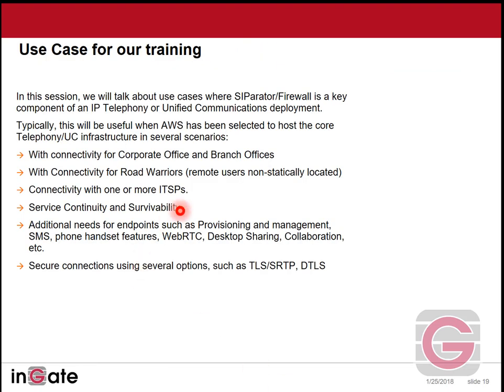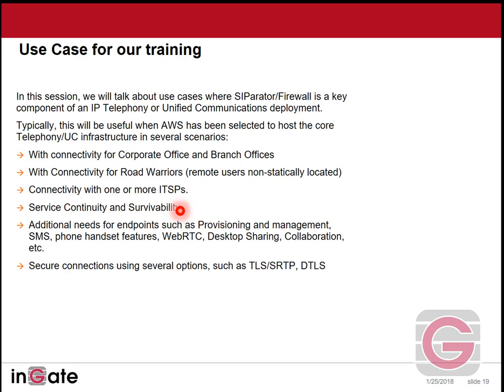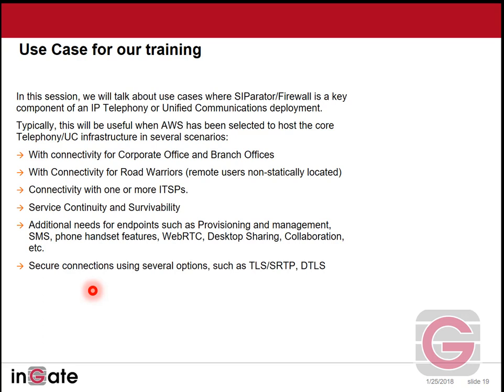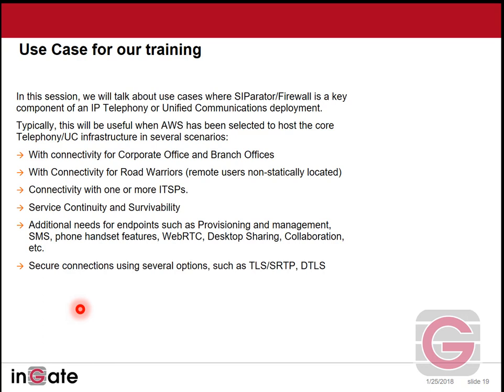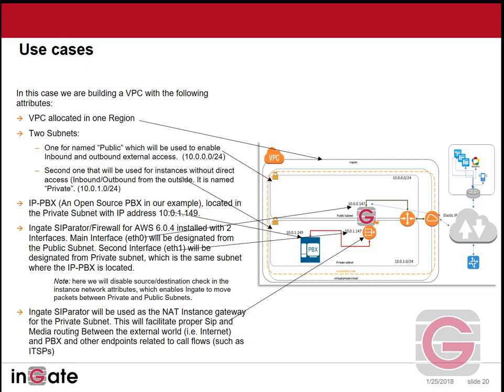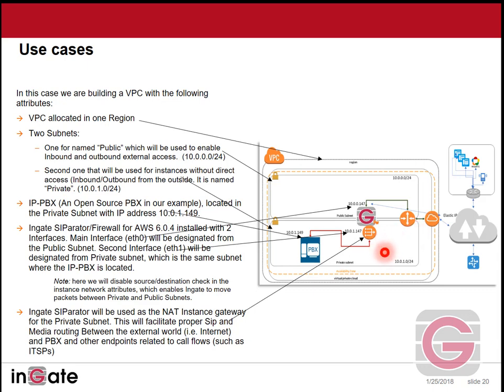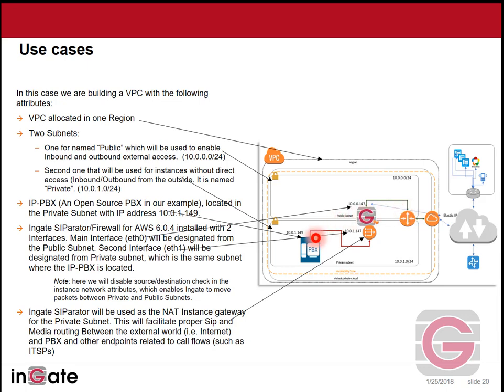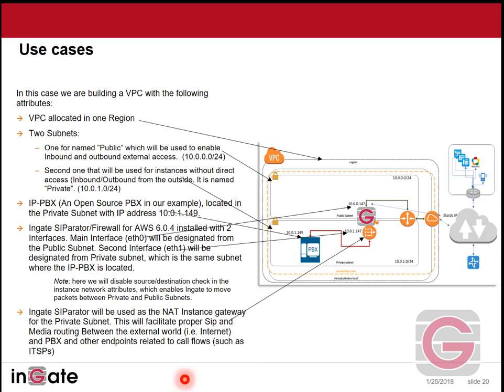2 Ingate SIParator Firewall as PBX Front end in the cloud